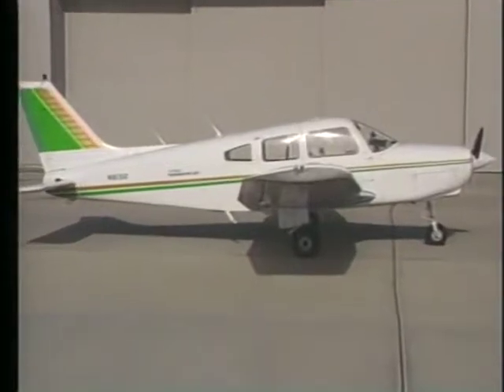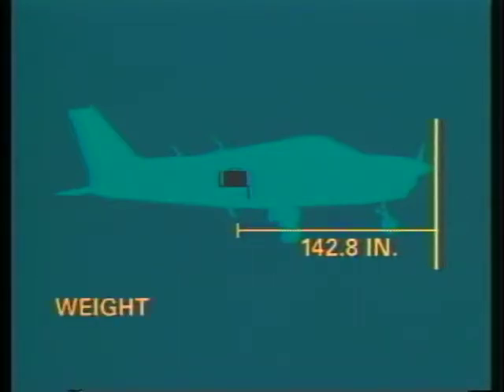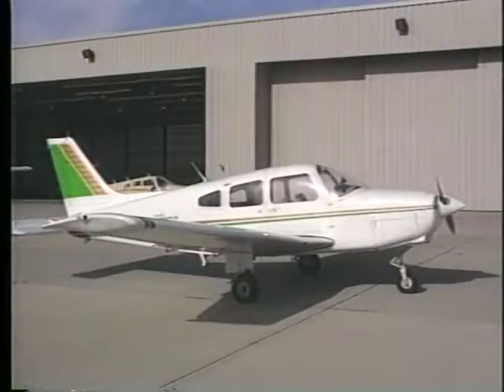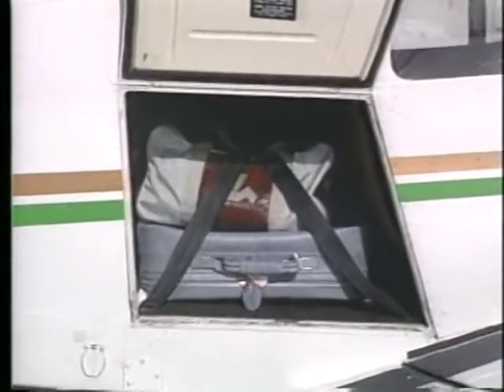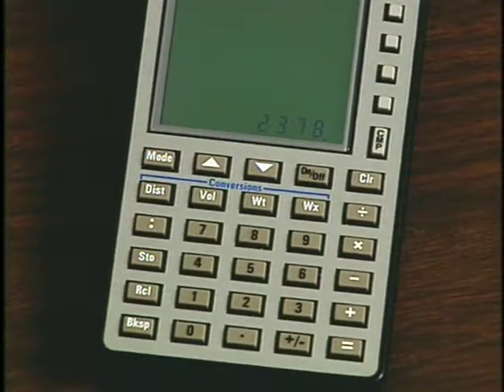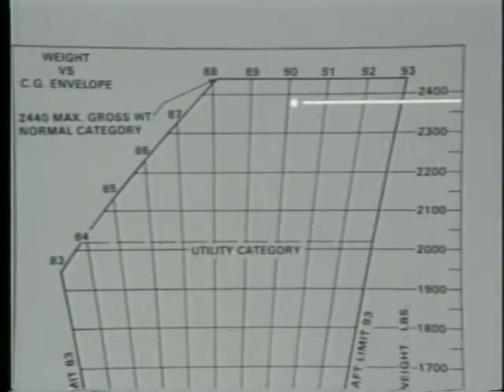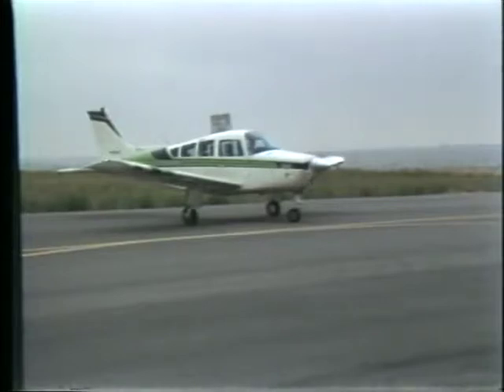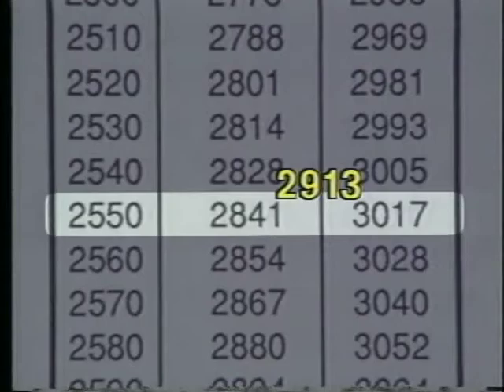B Weight and Balance